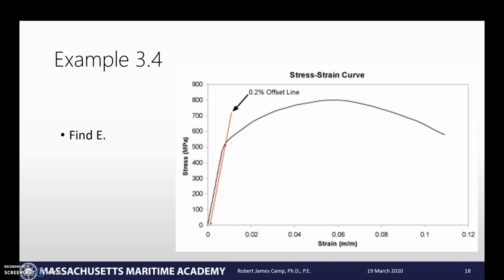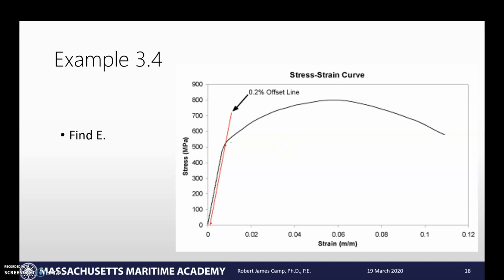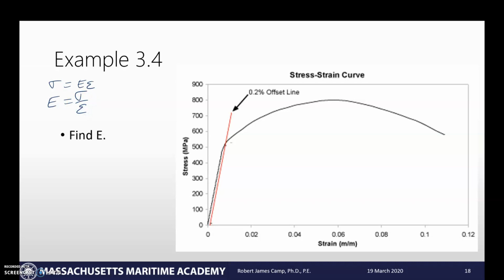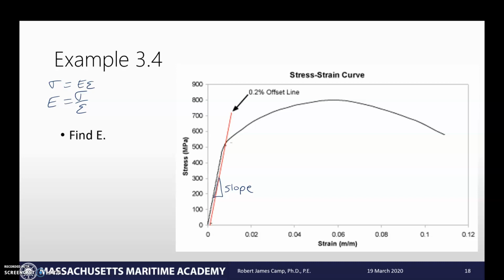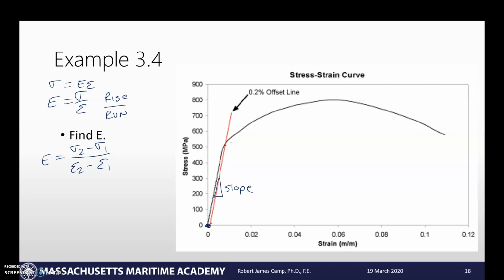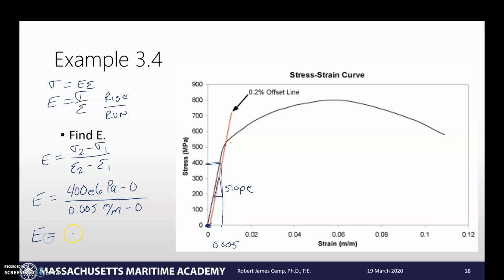SM3 C4 Example 3.4